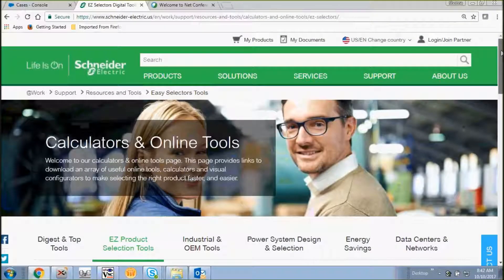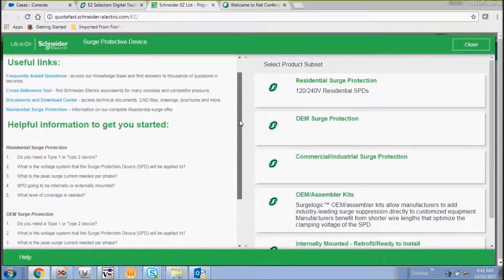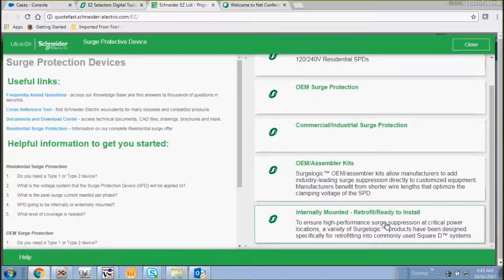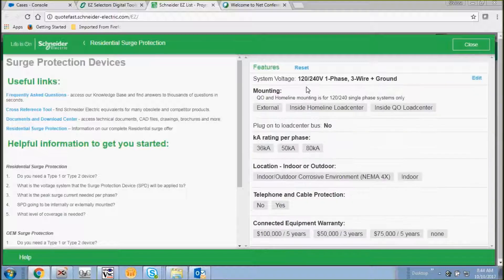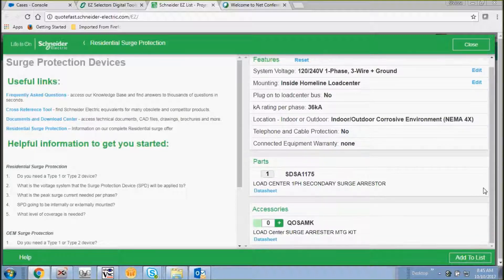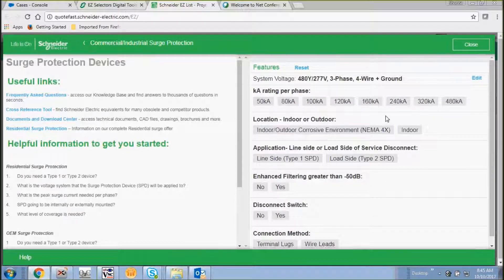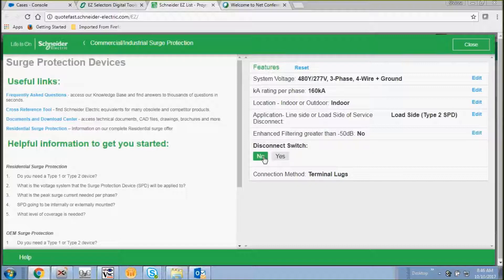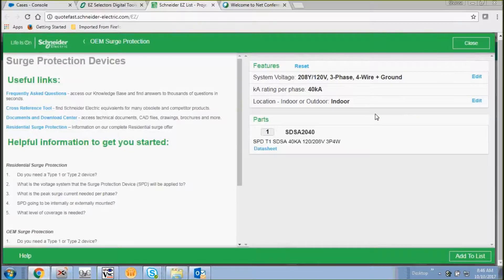Selecting a Surge Protective Device with the Product Selector | Schneider Electric Support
Tutorial for selecting the right surge protective device (SPD) with the new Schneider Electric Product Selector tool

These new selector tools were designed to assist you through the product selection process. Click-to-Answer questions guide you through selecting the right product for your application! Information such as helpful questions to ask your customer (if applicable) and direct links to detailed product information is also available within the tool. Give it a try!